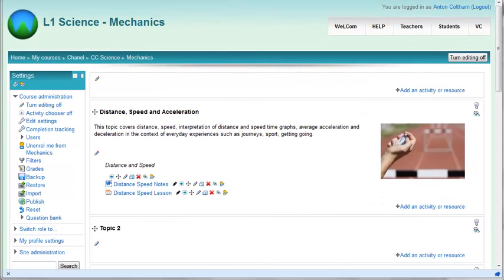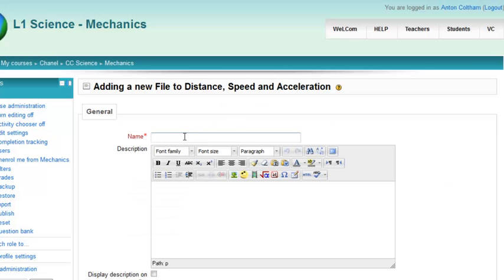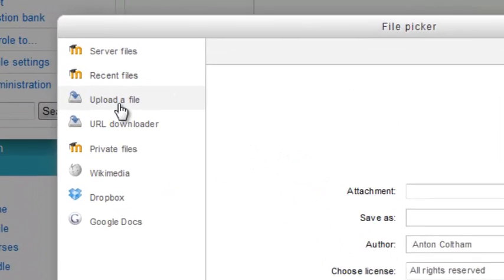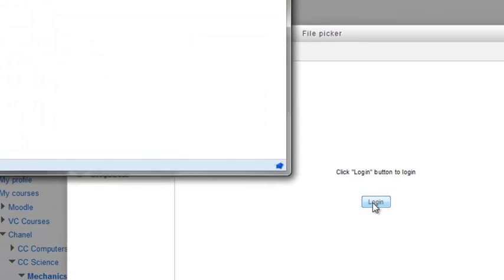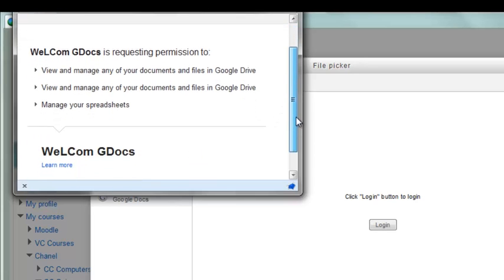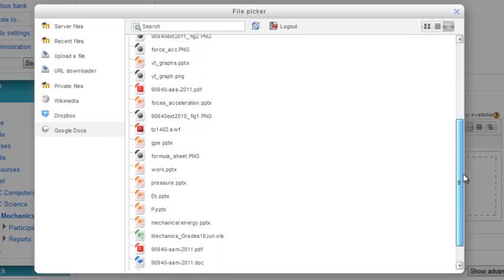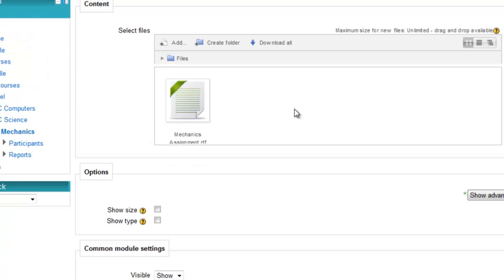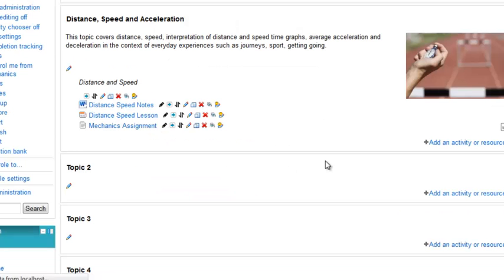Adding files from Google Docs - WeLCom Moodle 2.3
A brief intro into using Google Docs as a resource repository.